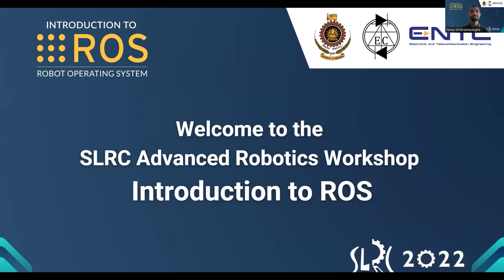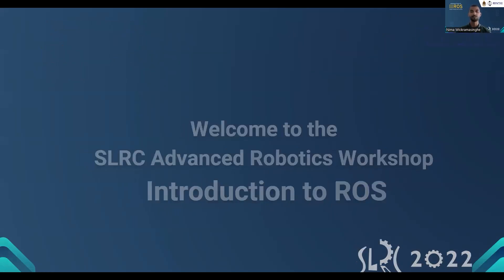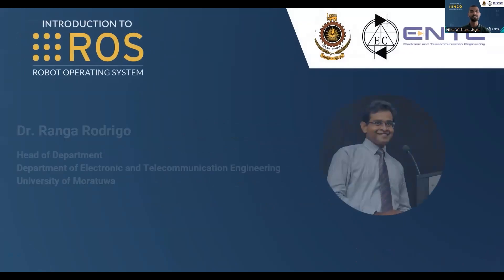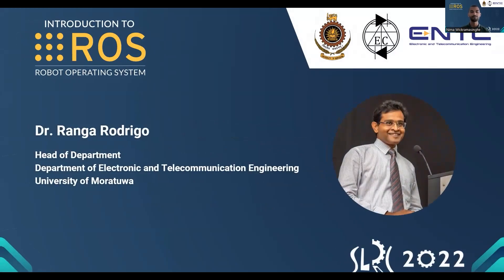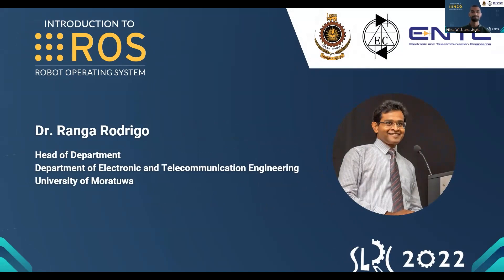Introduction to SLRC Advanced Workshop on ROS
The introductory session of the SLRC Advanced Workshop on Robot Operating System.

The introductory session is addressed by Dr.Ranga Rodrigo, the head of the Department of Electronic and Telecommunication Engineering at University of Moratuwa.